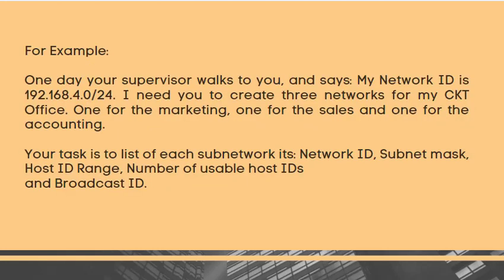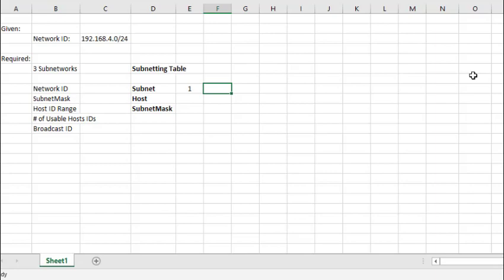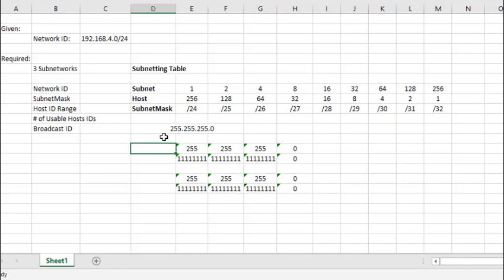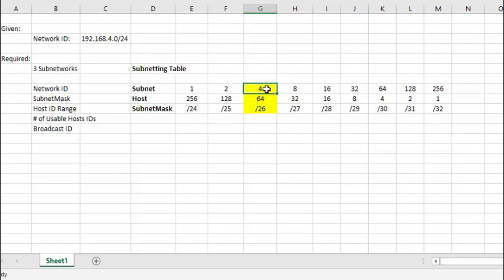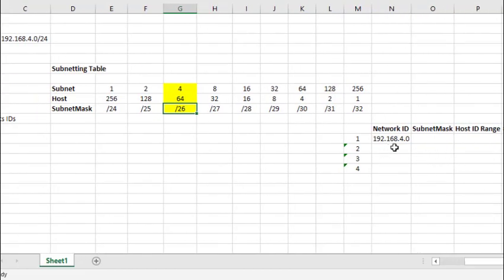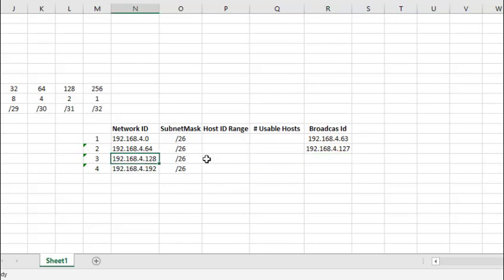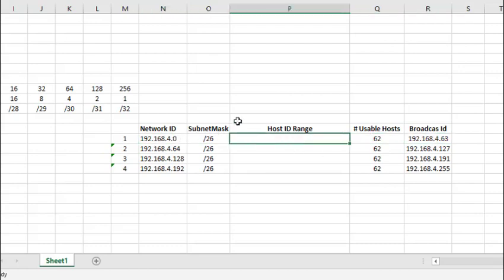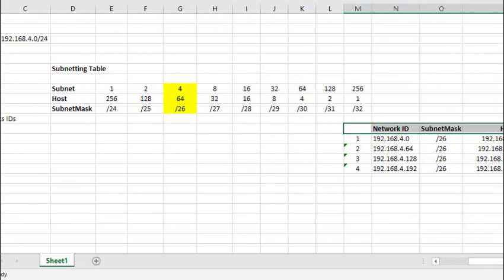Subnetting Computer Class C